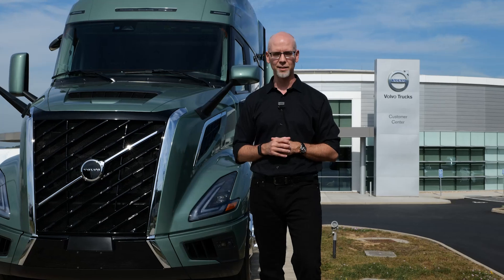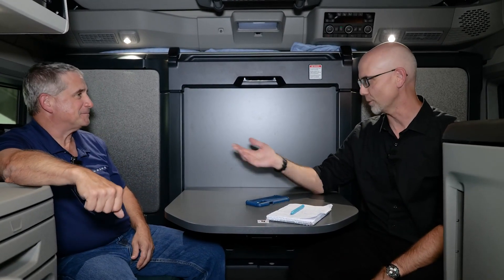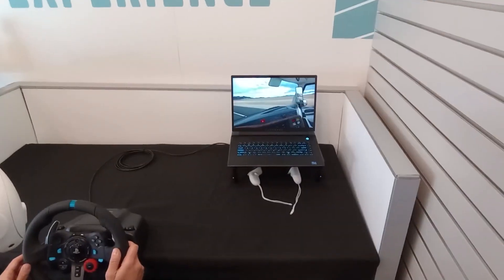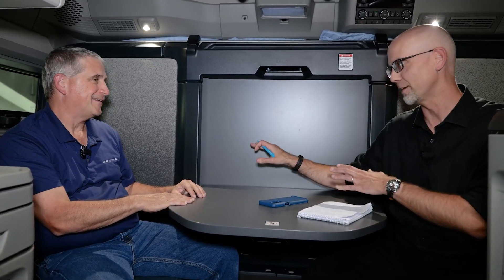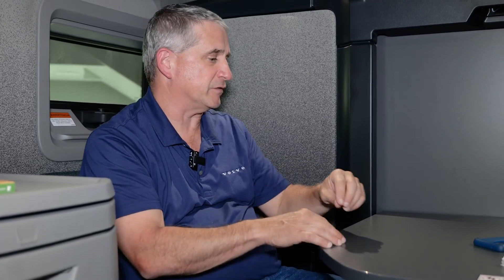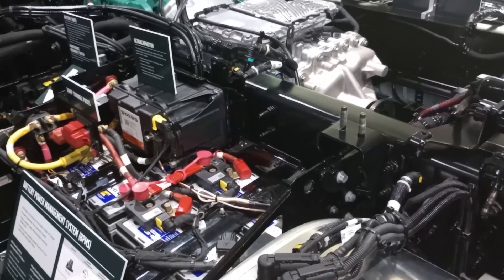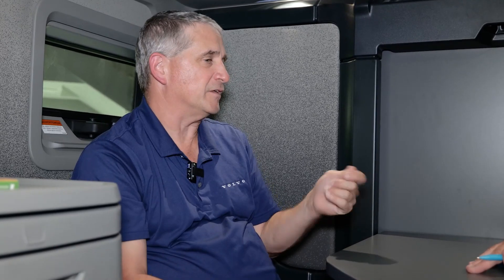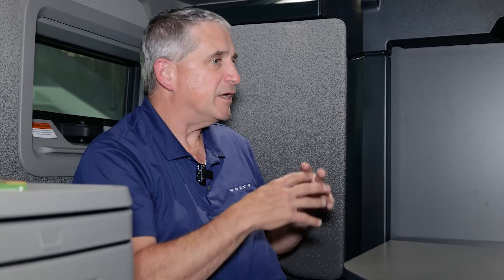Volvo Trucks – Episode 12 – How an electrical upgrade boosts truck performance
Hear from Volvo Trucks North America Product Marketing Manager, Chris Stadler, who discusses how the 24-volt electrical architecture of the AllNewVolvoVNL offers increased efficiency by reducing heat in its electrical system, which helps save wear and tear on truck components.